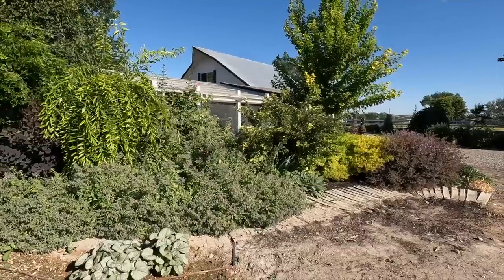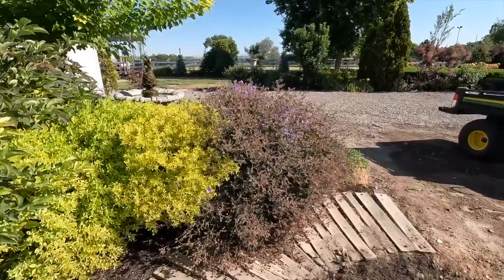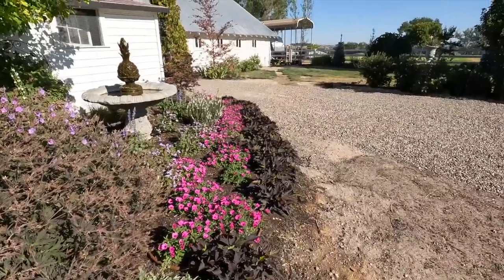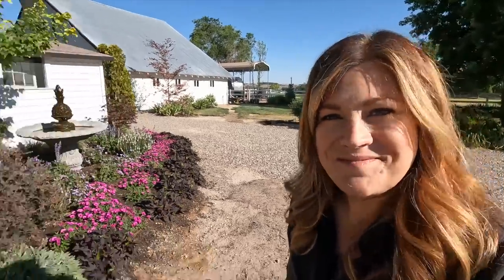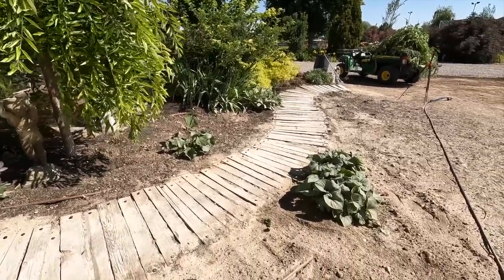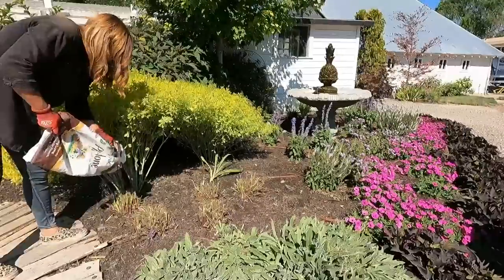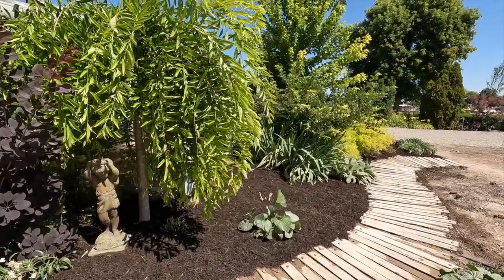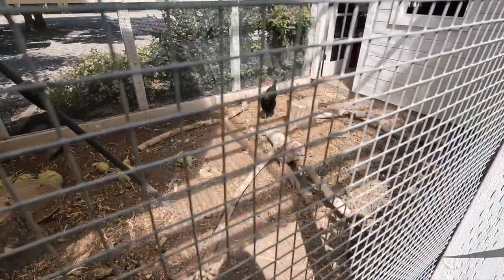The Chicken Coop Flower Bed Needed Some Attention! 🌿✂️ // Garden Answer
The Chicken Coop Flower Bed Needed Some Attention! 🌿✂️

🌿MAILING ADDRESS🌿
Garden Answer
580 S Oregon St